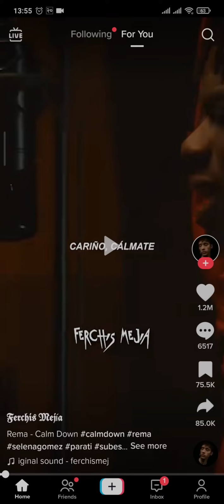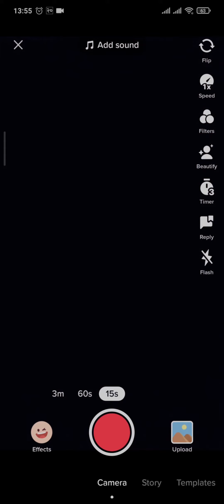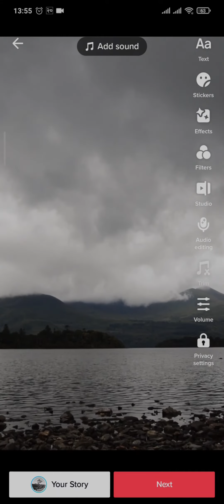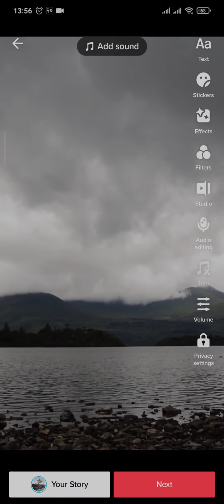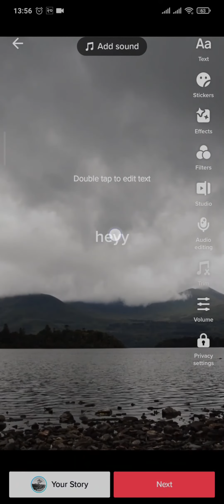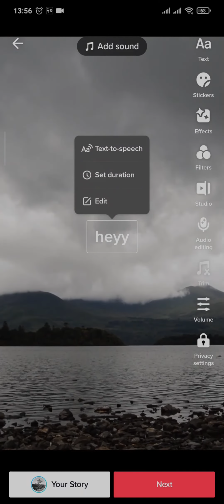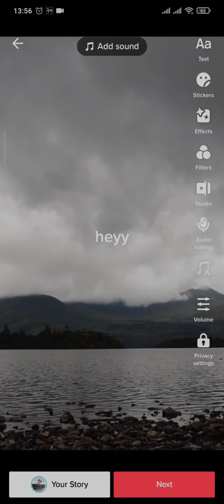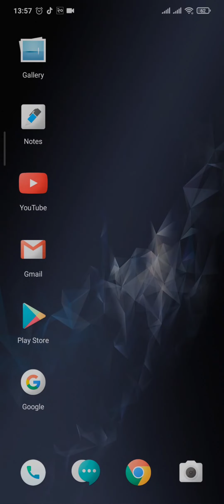How to Do Text to Speech on TikTok (2023)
Learn how to use text to speech on tiktok and how to use tiktok Text to Speech.
This video walks you through the step by step process of how to do text to speech on tiktok. Watch the video till the end and learn the steps in detail.